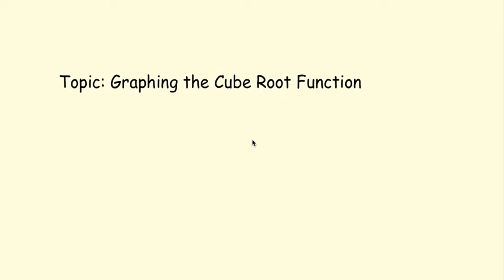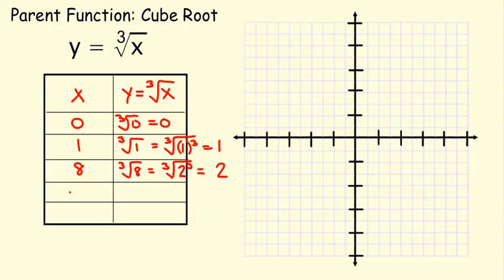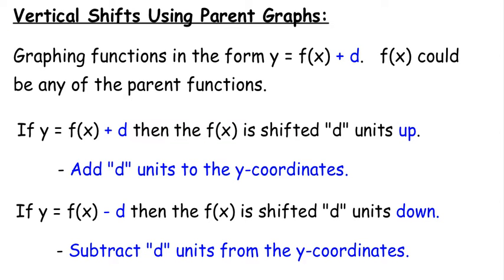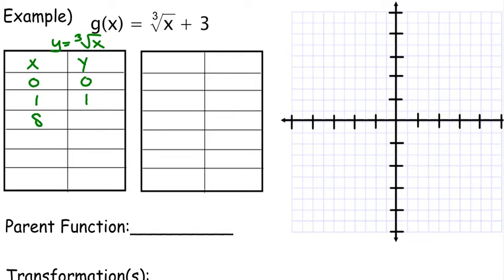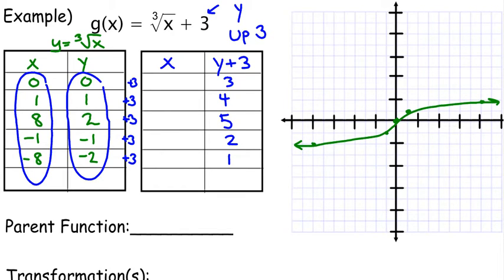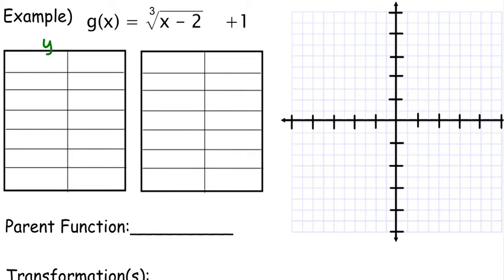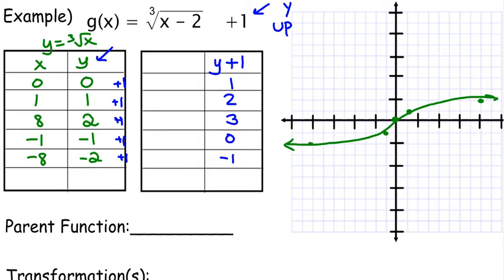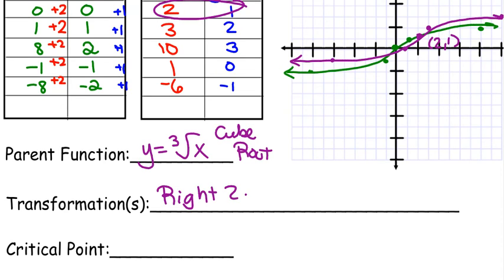Graphing Cube Root Function with transformations